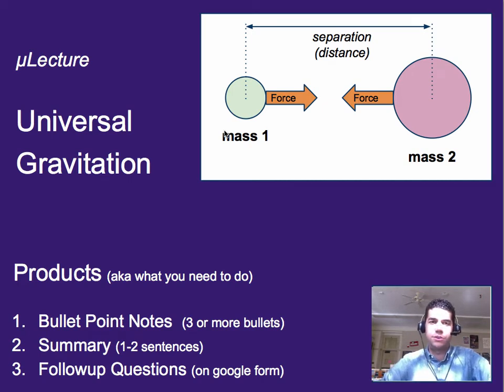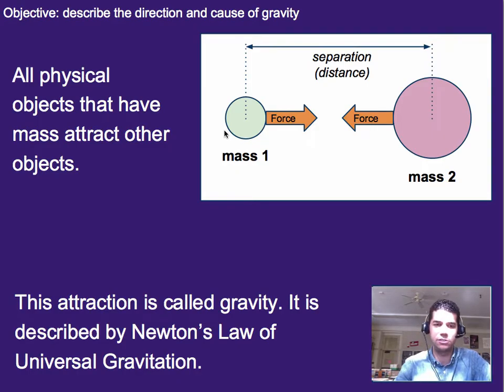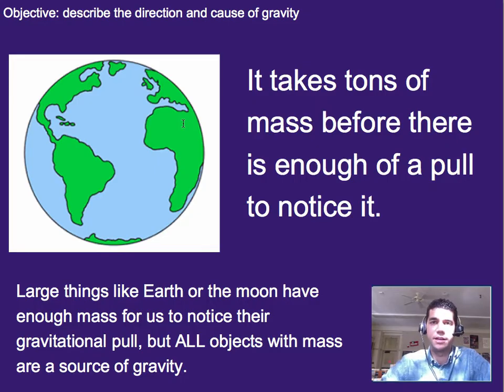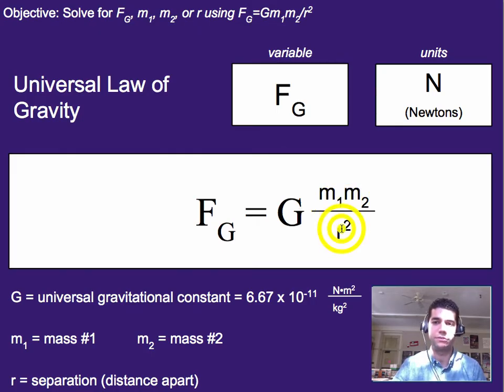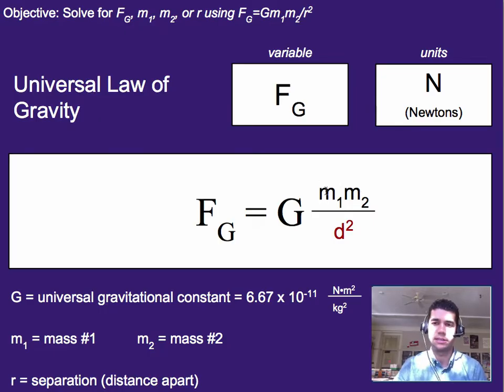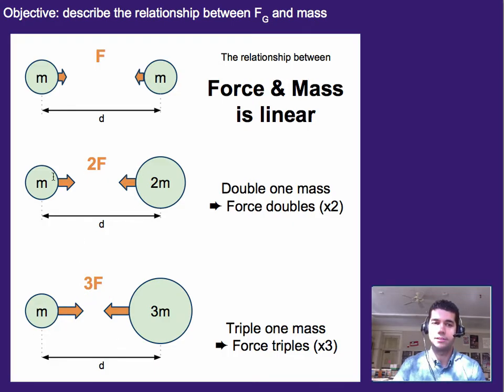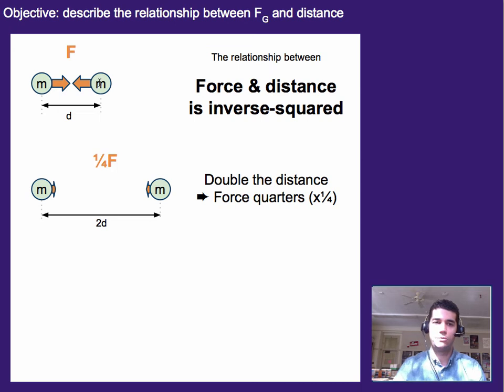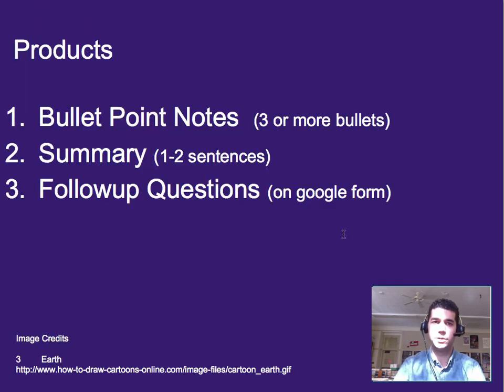Fields: Universal Gravitation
A micro-lecture on Newton's Law of Universal Gravitation; it's patters and equation.